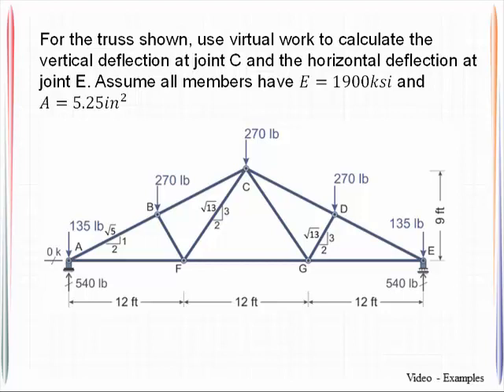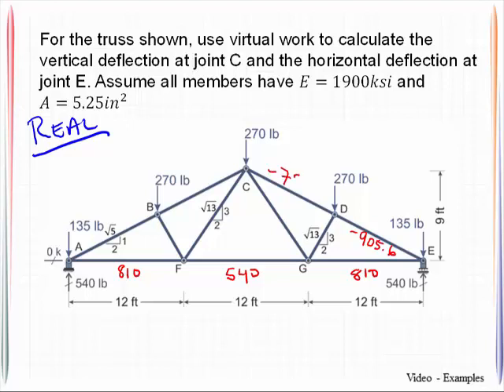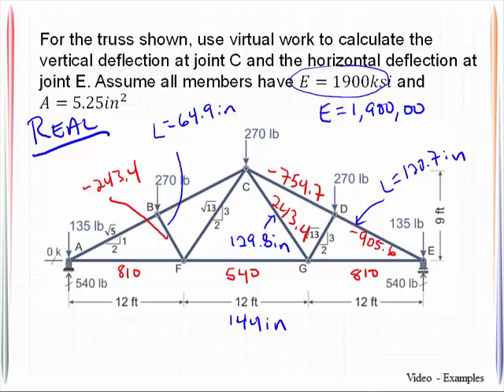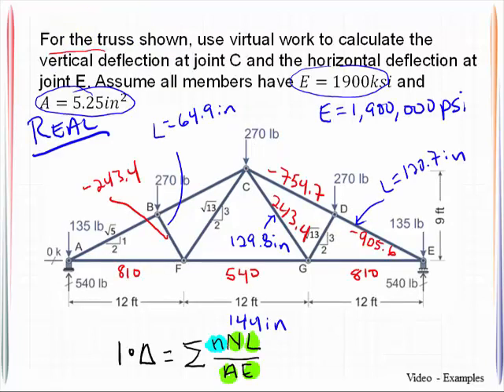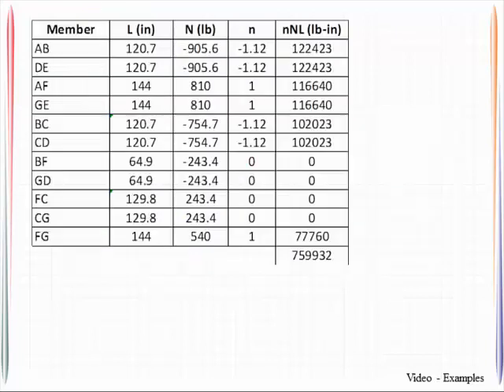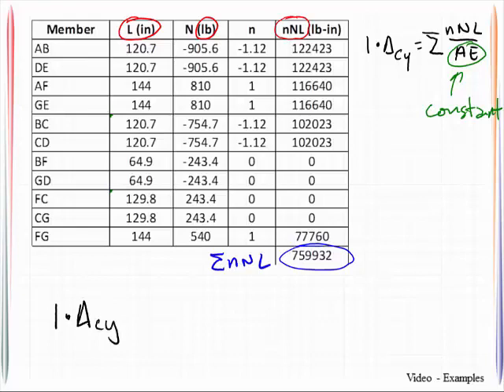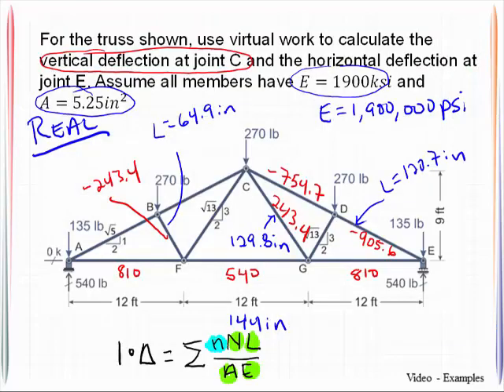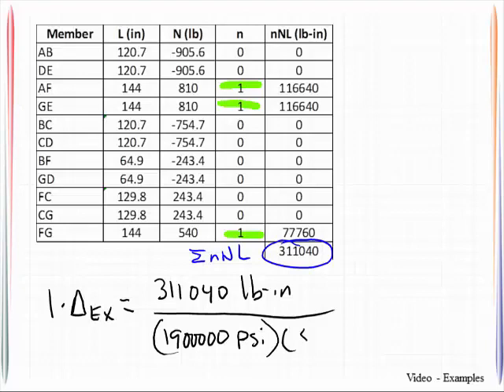VE 9_1 Deflection Using Virtual Work - Truss